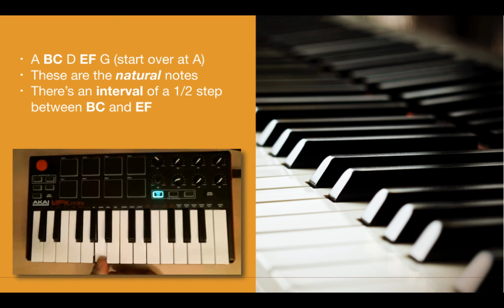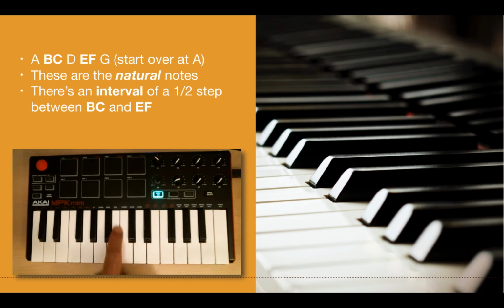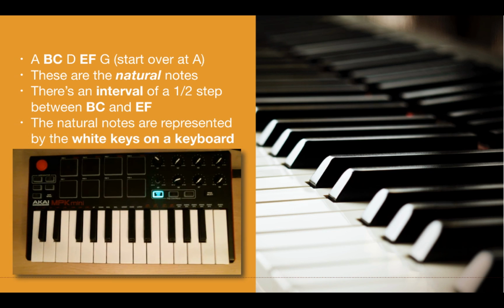Preview of Lesson 1 from Usable Music Theory Course on Udemy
Learn Music Theory in a practical, usable way at my latest course on Udemy! In this lesson I briefly cover the musical alphabet which is a crucial yet often overlooked foundational element of music theory.

Like Prince? Checkout  "Bass Lesson /// Prince - Let's Work"